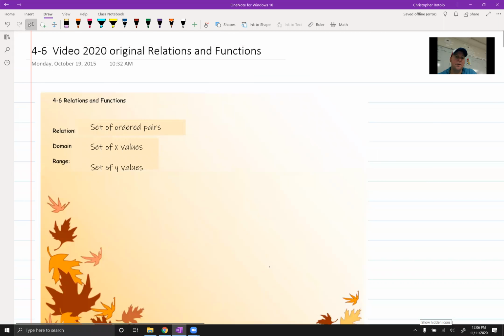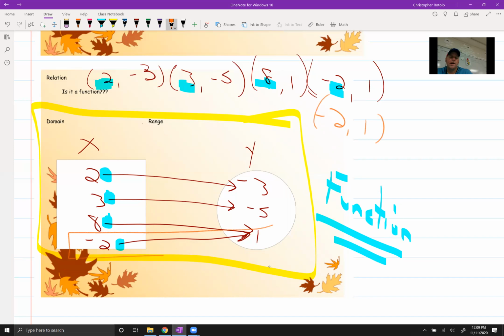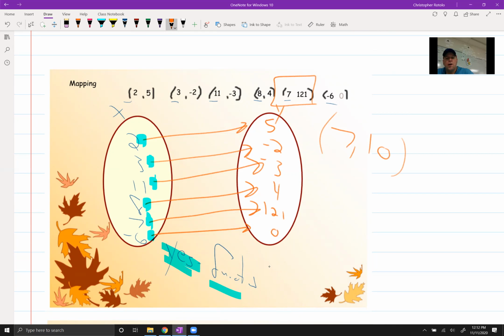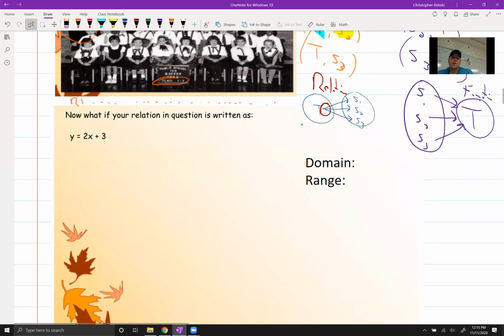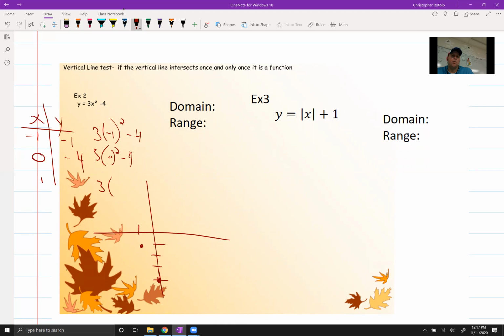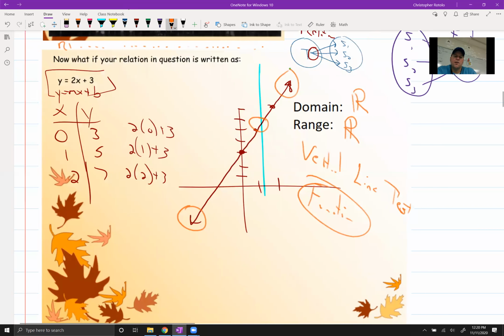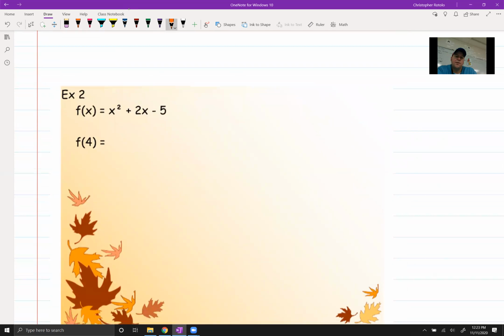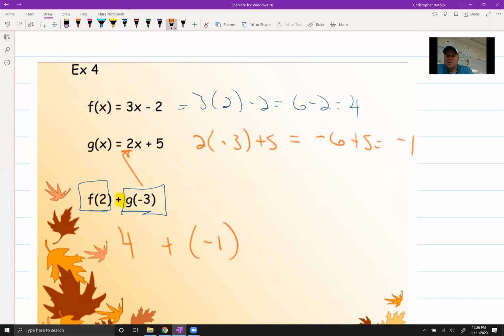A1 4 6 Relations and Functions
Algebra 1 lesson on relations and functions.  Determine from sets of ordered pairs, equations, graphs and maps.  Introduces function notation and how to evaluate from function notation.